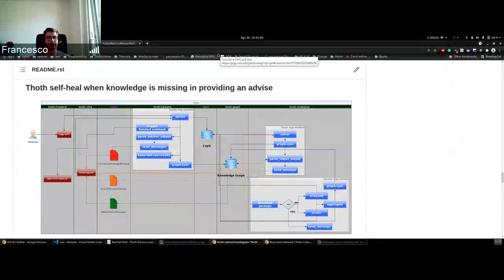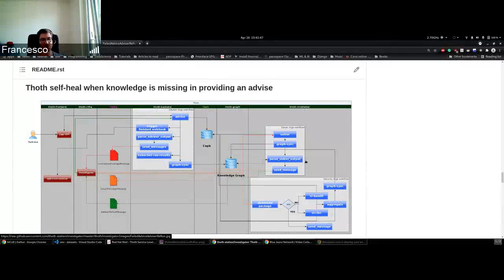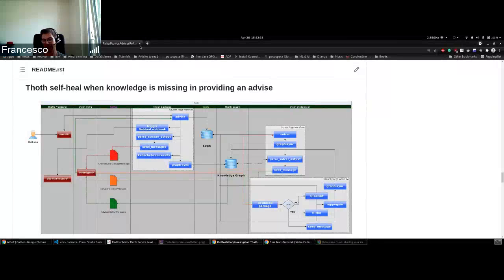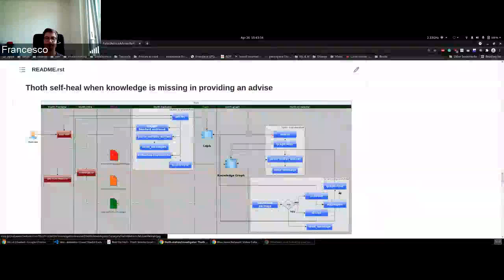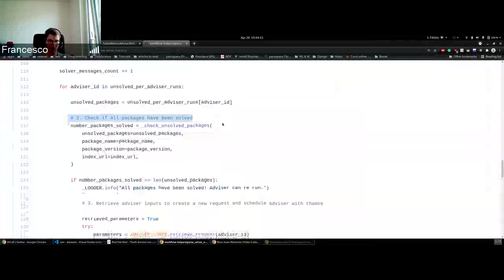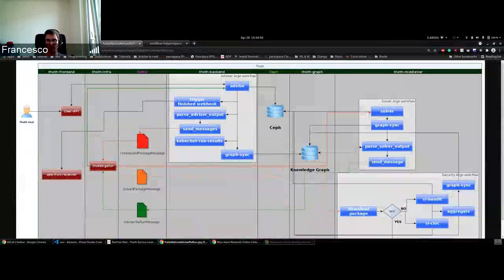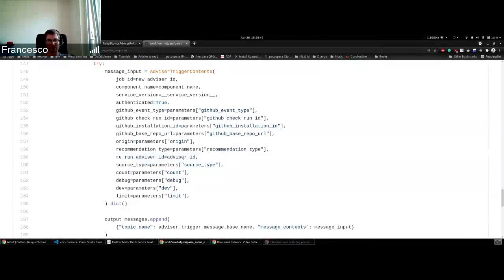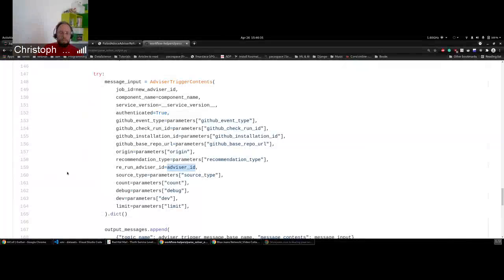Adjust logic for adviser re run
We simplified the logic, removing AdviserReRun message from messaging and sending AdviserTrigger message directly after creating a request on Ceph.